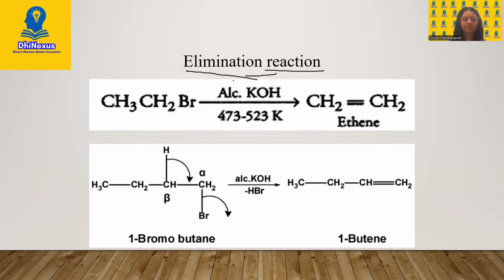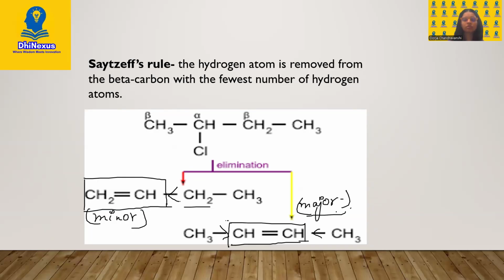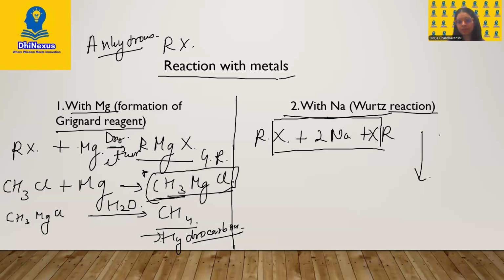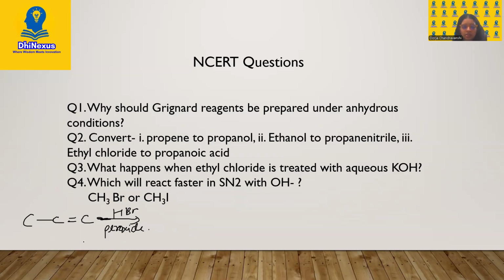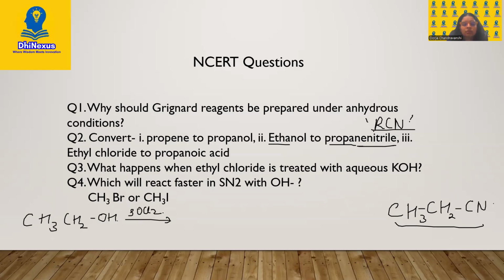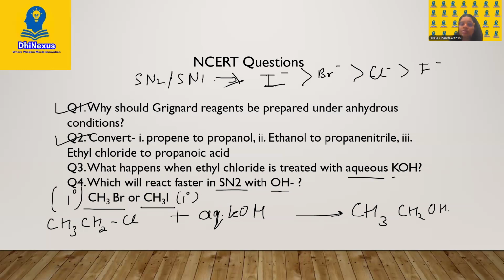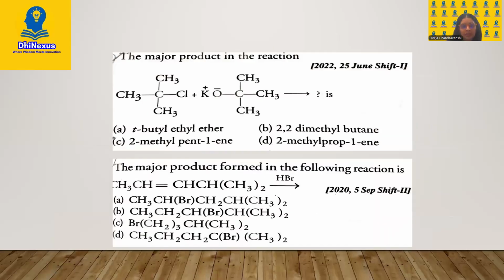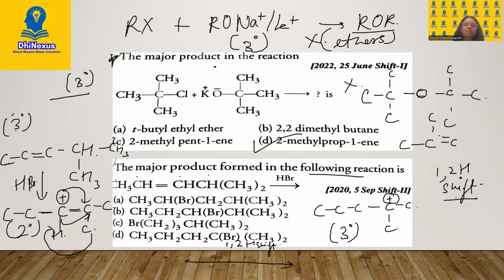Chemical Properties of Alkyl Halides – Part 2 | Class 12 CBSE | IIT JEE | NEET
Welcome to Dhinexus - a platform for simplified learning

🔬 About this Video:
In this video, Ms. Oorja, an expert Chemistry tutor at Dhinexus, explains the Chemical Properties of Alkyl Halides – Part 2. The session focuses on important reactions like elimination reactions and reactions of alkyl halides with metals. Concepts are explained in a step-by-step manner, helping students build a strong understanding that is essential for advanced problem-solving.

🎯 What You’ll Learn:

Mechanism and applications of elimination reactions of alkyl halides

Reactions of alkyl halides with metals

How to approach and solve questions up to the JEE level

Techniques to predict reaction products and solve conversion problems

✨ Ideal for students preparing for Class 12 exams, IIT JEE Mains, and NEET!

Have any doubts or problems? Drop them in the Comments 💬, and we’ll help you master the topic!